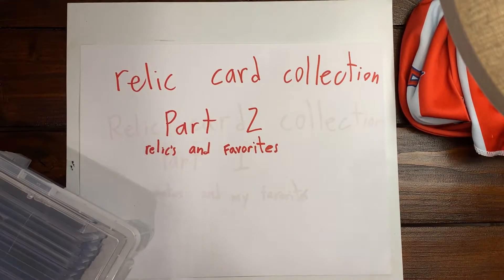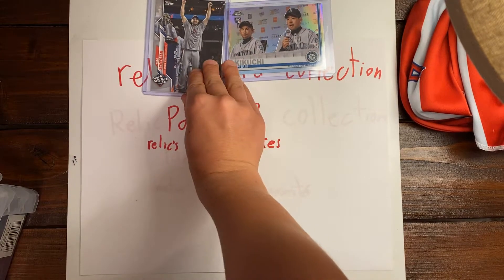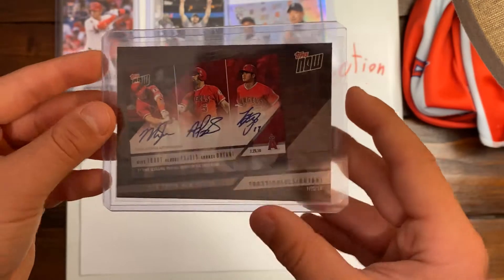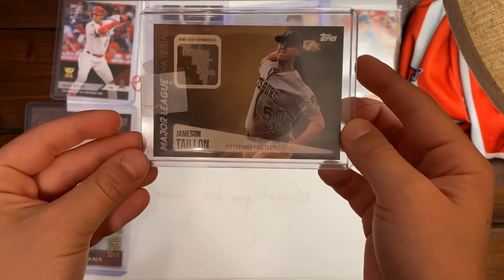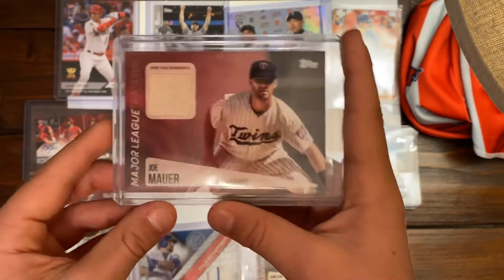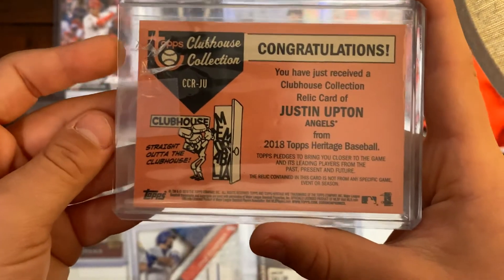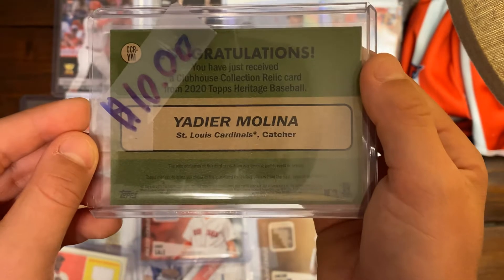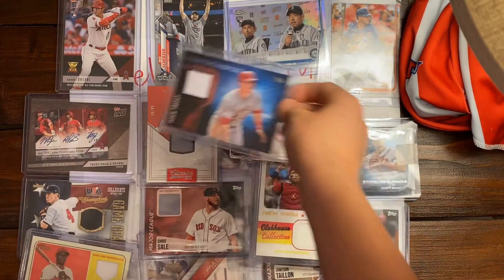Part 2 - Relic Card Collection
Sharing the 2nd part of my card collection. Featuring autos, relics and rookie cards.